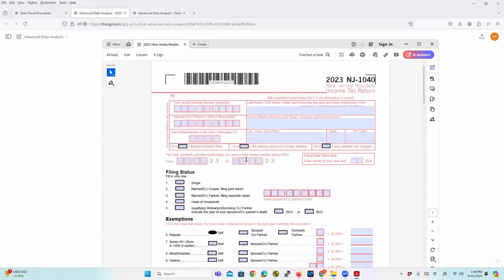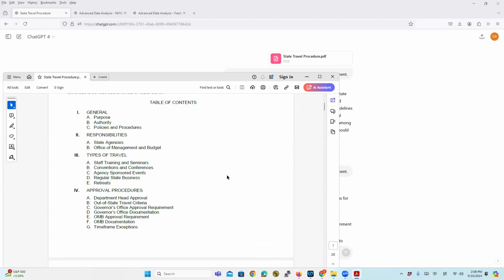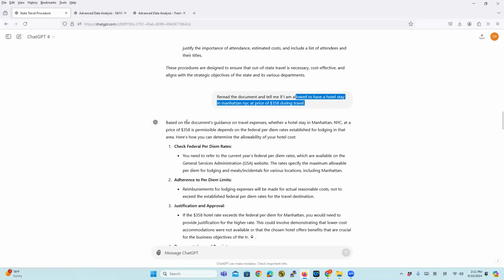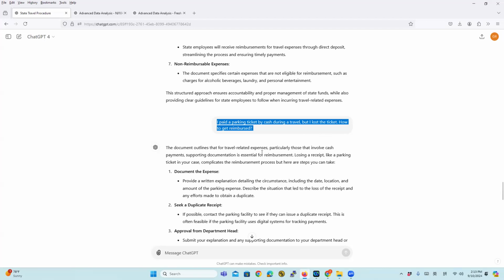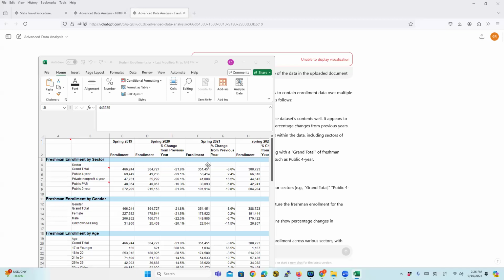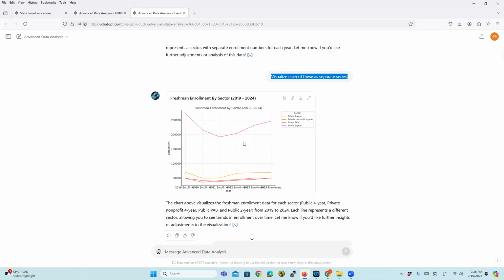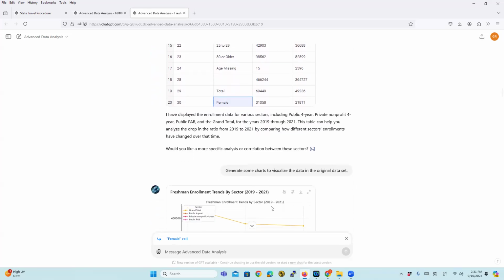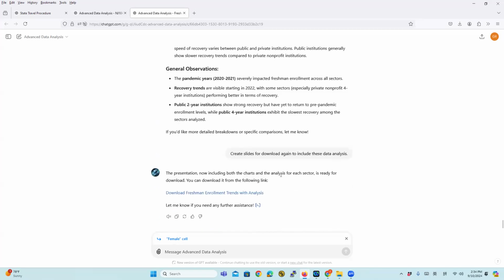Advanced Data Analysis